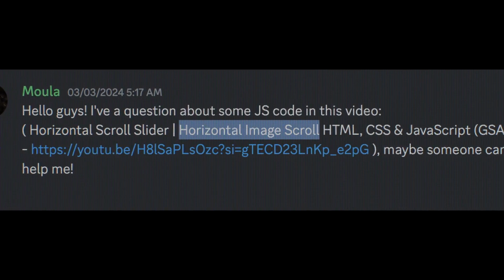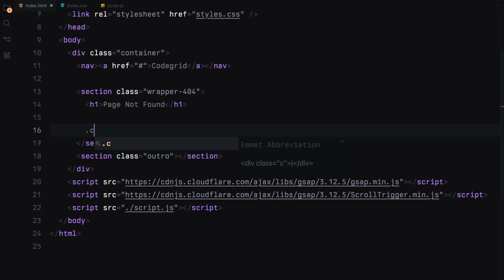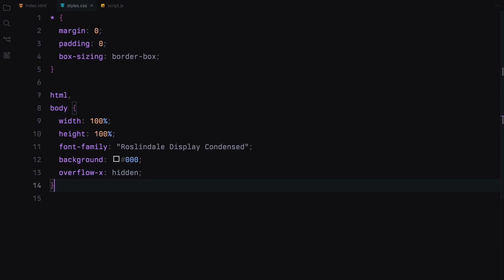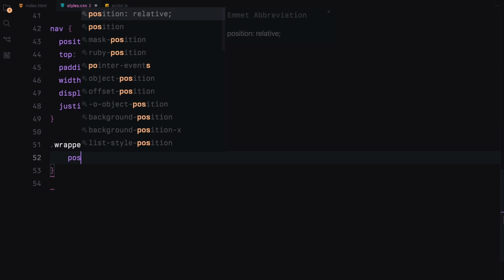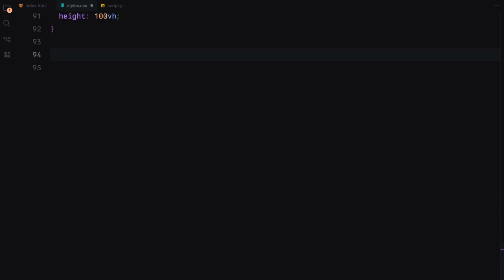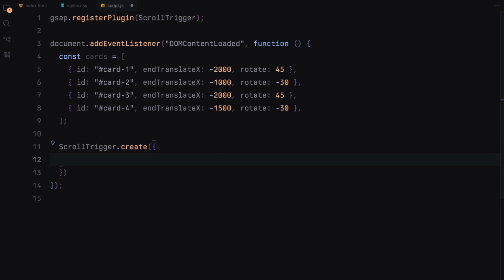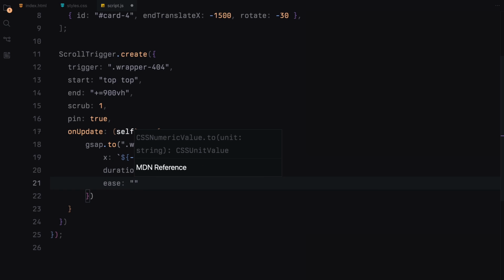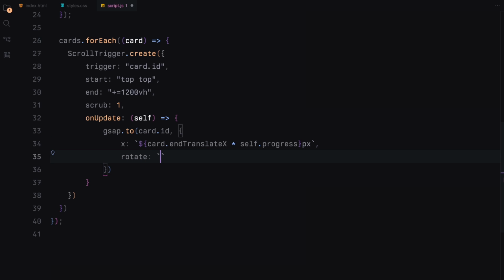When Parallax Effect Met Horizontal Scroll (GSAP & ScrollTrigger)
Watch as I experiment with combining horizontal scroll and parallax effects to enhance website interactivity and visual appeal.

Timestamps:
00:00 Demo
00:34 HTML
01:46 CSS
05:02 JavaScript